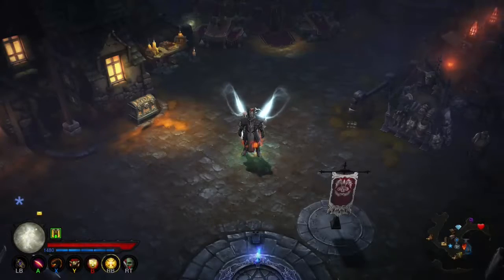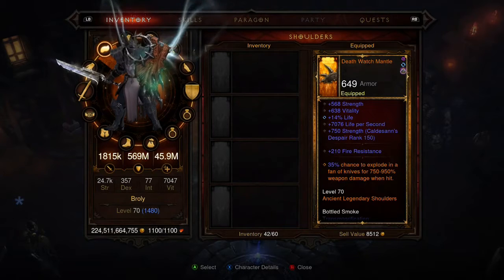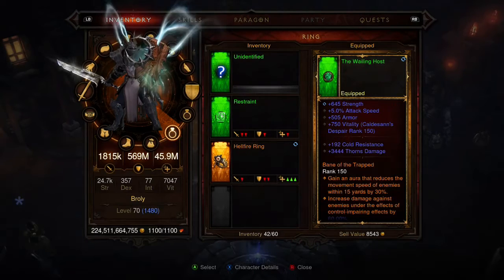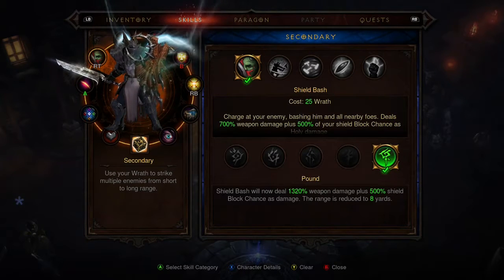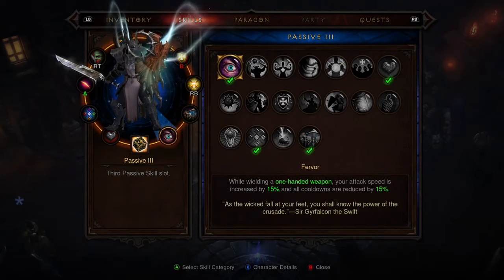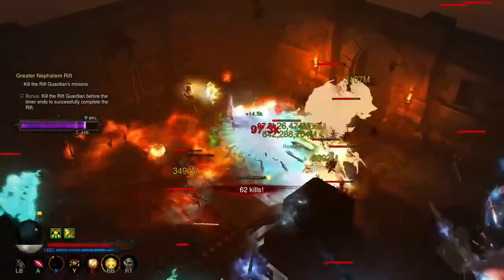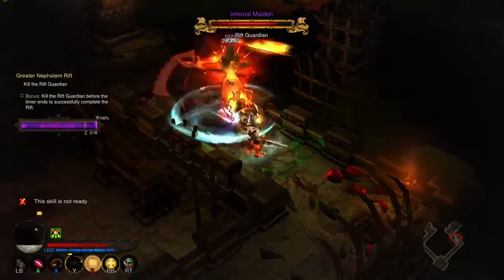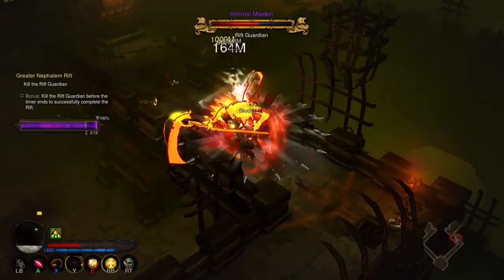Diablo RoS| 2.4 Slash & Bash Crusader Build | Solo & Team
A different Crusader Build then your typical build. Hits for TRILLIONS of damage.